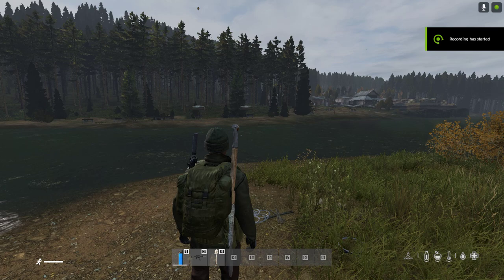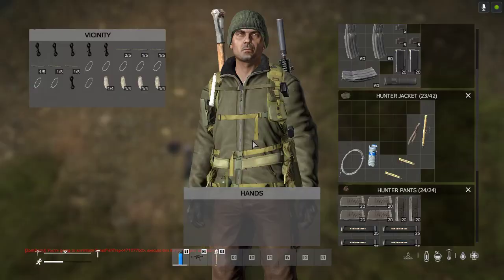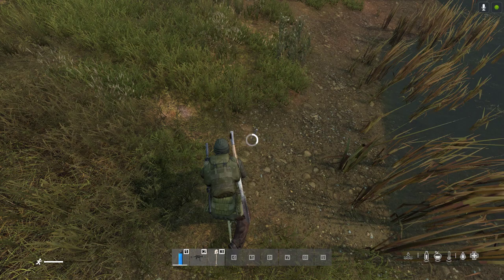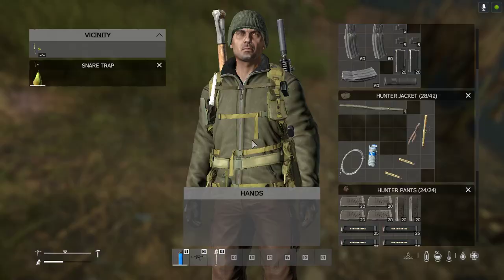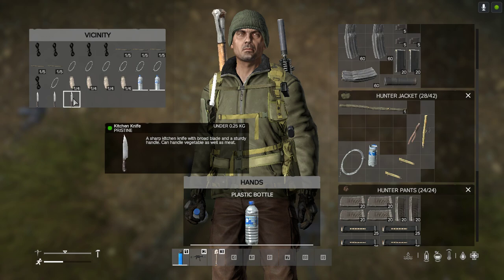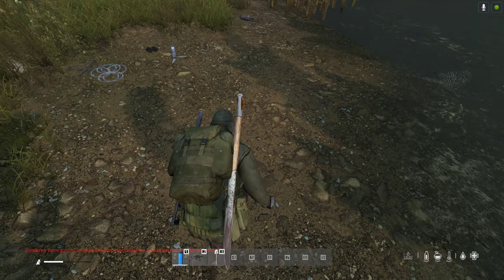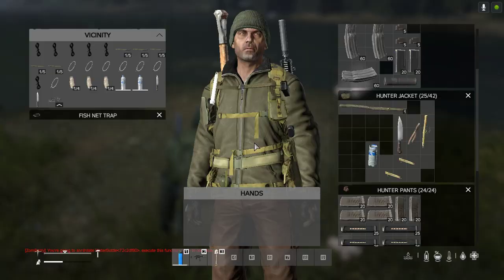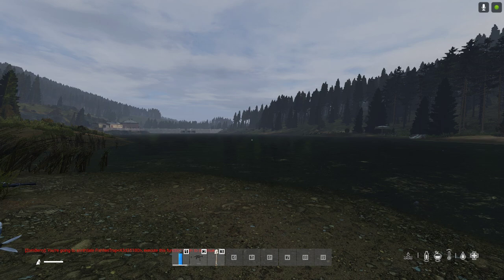How To Craft & Use The DayZ Hen / Rabbit / Hare Snare & Small Bottle & Large Netting Fish Traps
(I forgot to say in the video that the Hare Snare also will catch Hens & Cockerels).
Hunting, Fishing & now TRAPPING! PvE in DayZ just gets better & better with the new Hare / Rabbit / Hen Snare and the fish-traps!
Thanks, Rob.